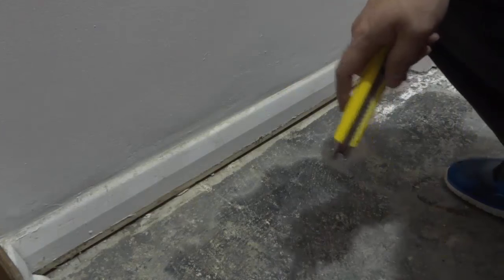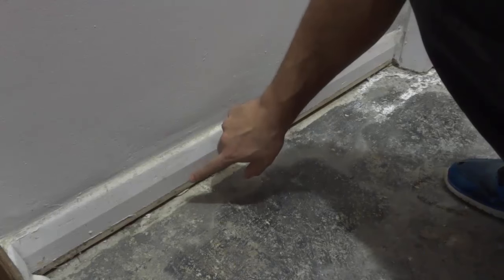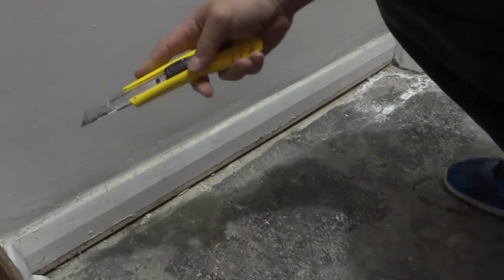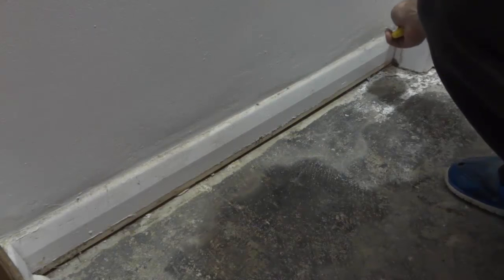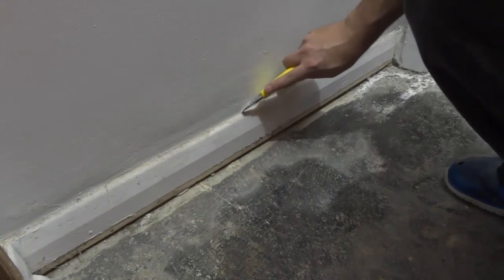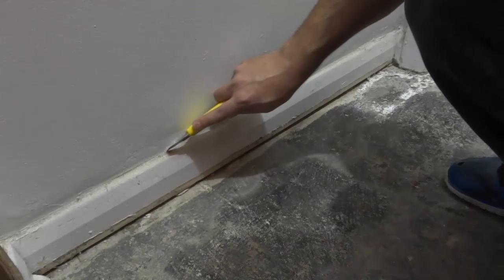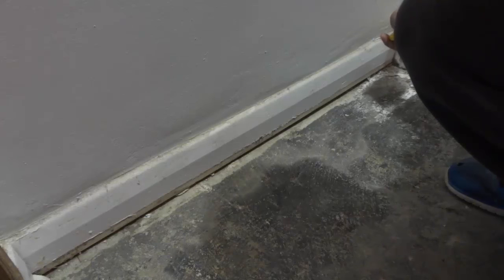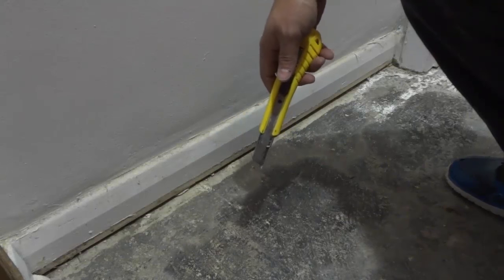A Trick For Removing Trim Without Damaging The Wall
In this video, I show you a trick for removing trim without damaging the wall. Many people simply use a pry bar and a hammer to remove things like baseboard and door mouldings; however, this can cause a lot of damage to the wall (that you will likely have to repair). You can simply use a utility knife to separate the paint between the trim and wall, and then you can easily remove the trim without doing any damage to the wall!